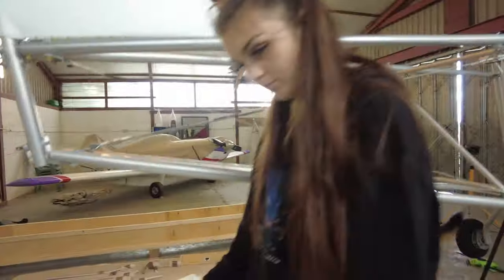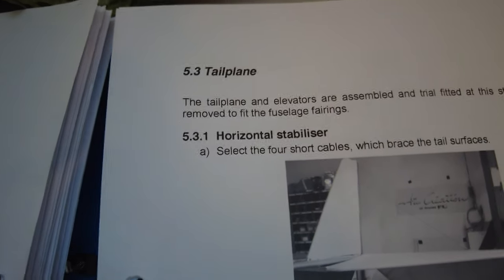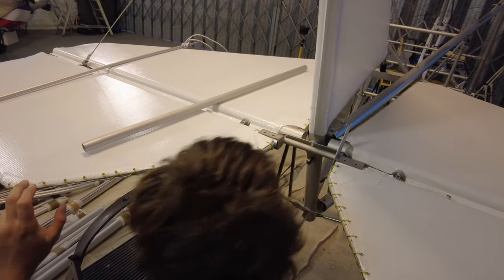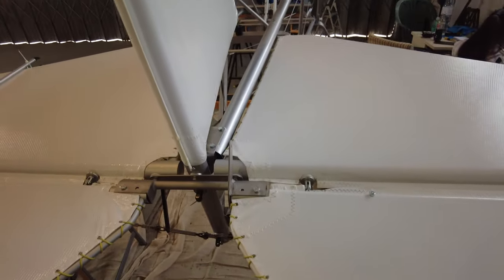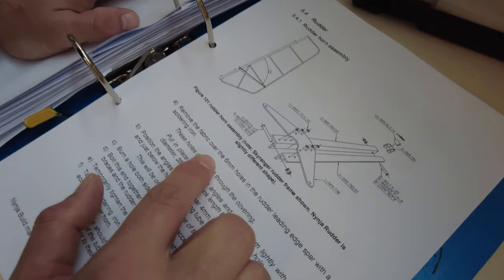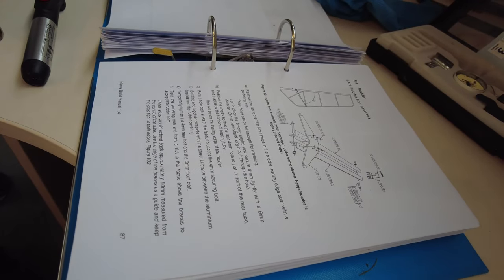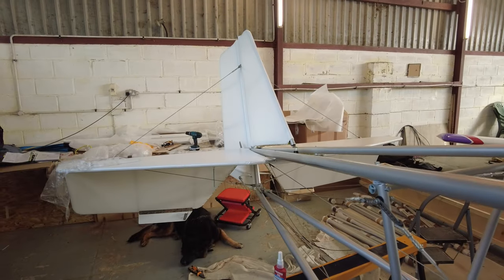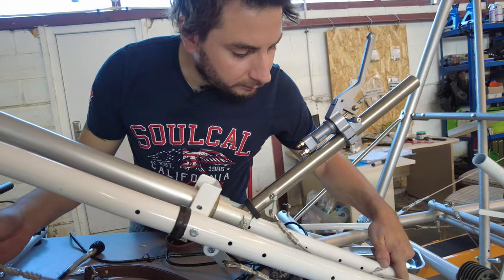Building A Plane | Building My Skyranger Nynja | Drilling/Fitting Rear Control Surfaces | Episode 7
Drilling, burning holes - my worst nightmare so far! I also make a mistake in this episode but overall I am happy with how the build is coming along!